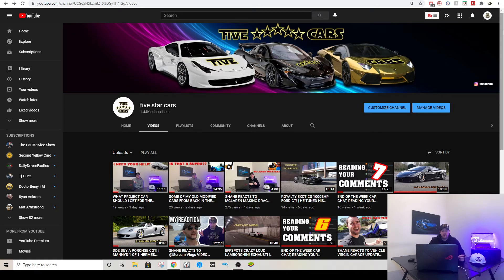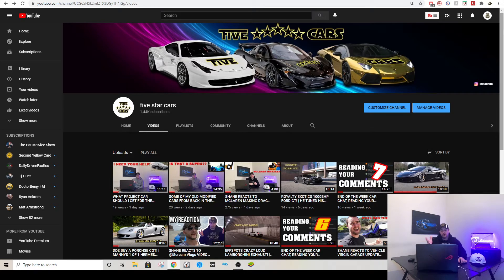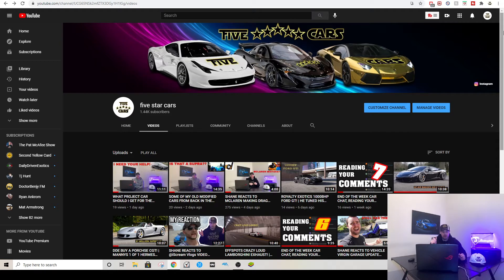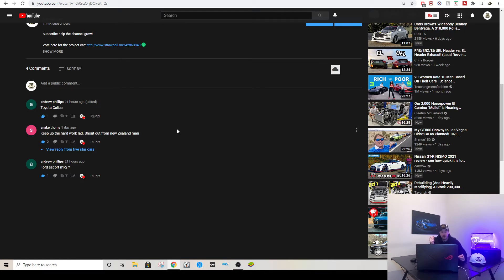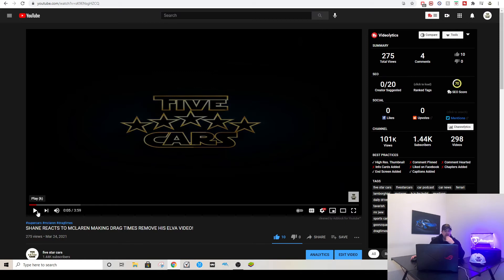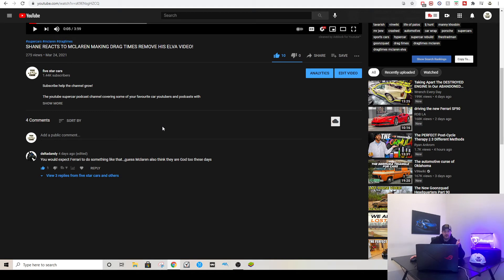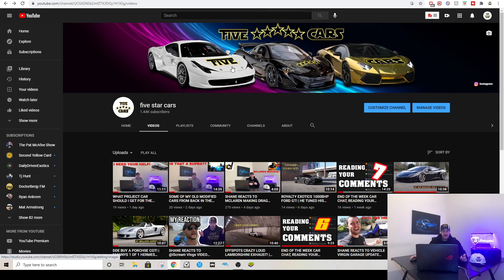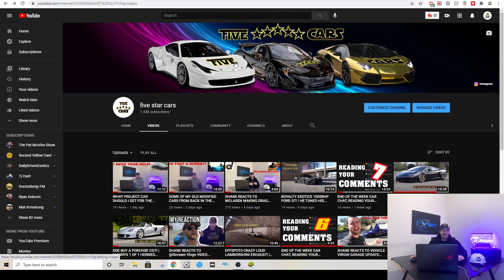END OF THE WEEJK CAR CHAT, READING YOUR COMMENTS! | DRAG TIMES AND MY OLD MODIFIED CARS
The youtube supercar podcast channel covering some of your favourite car youtubers and podcasts with car youtubers, dde,tavarish,tj hunt, goonzquad,thestradman!

🚗 Podcast Chatting About Car Youtubers
🚙 Car Project Channel
🏎 Supercar Channel, Car Vlogs & Reviews